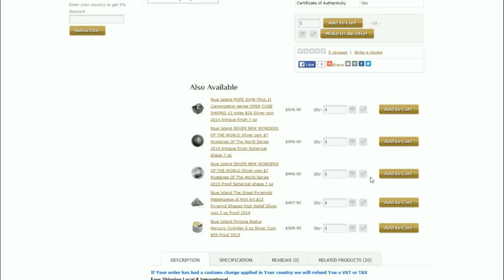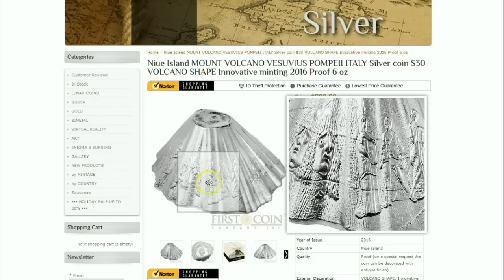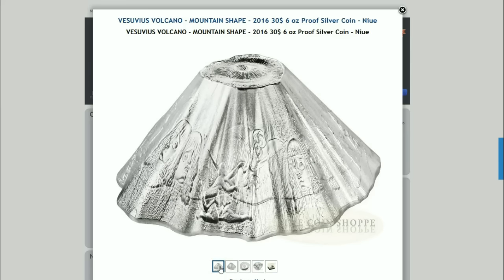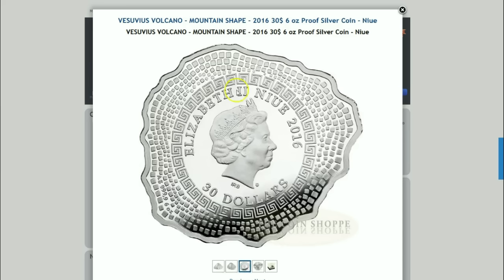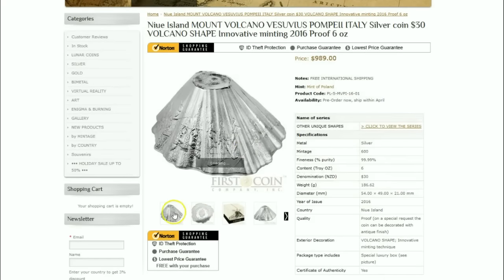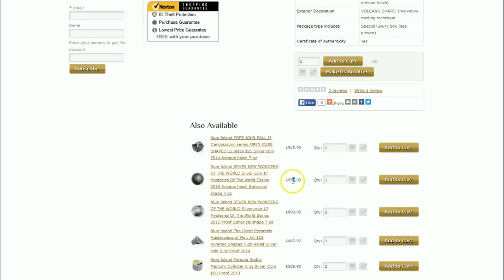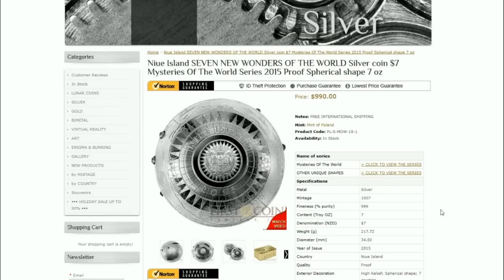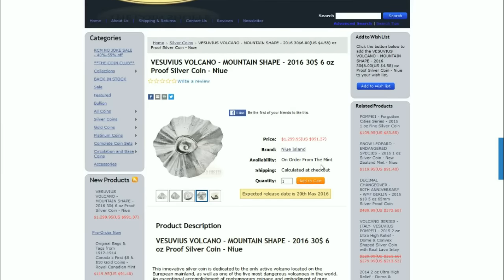Vesuvius Volcano Shaped Coin!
Numismatics have erupted with this timeless piece celebrating one of the most menacing volcanoes in world history. Insane in the membrane!!